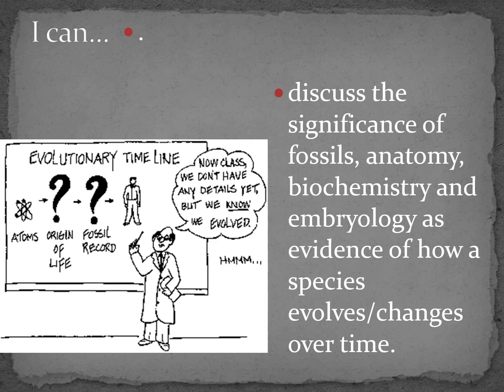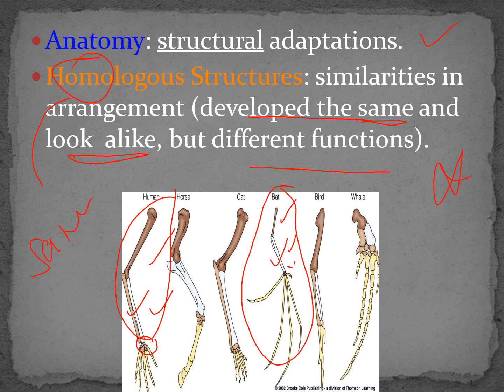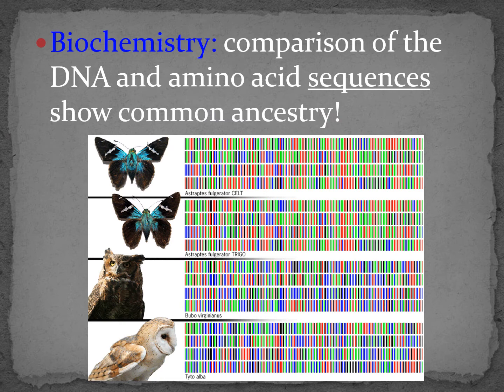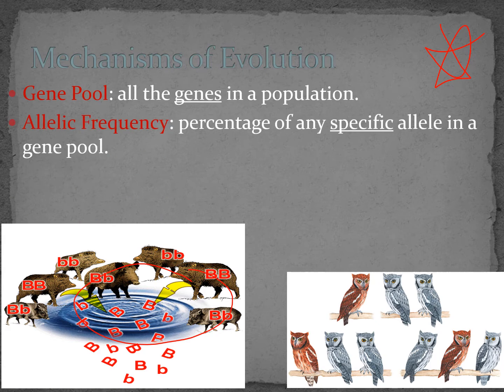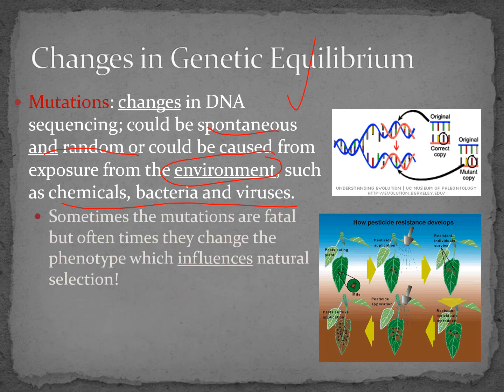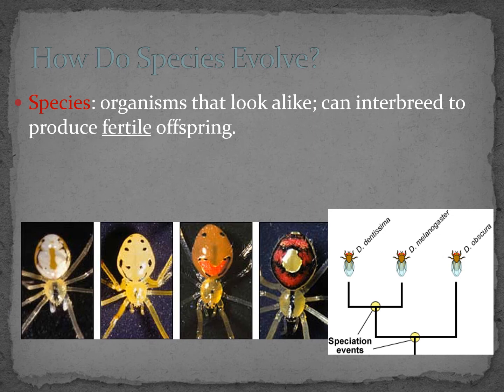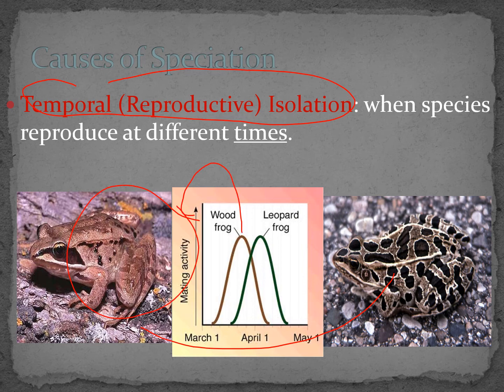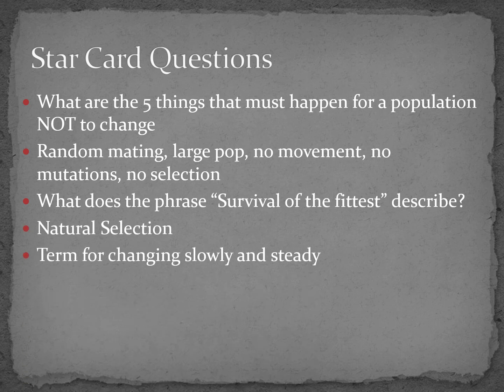Evolution Part 2 Notes